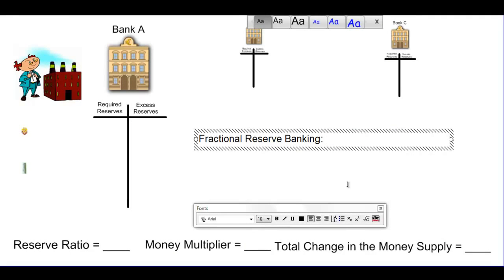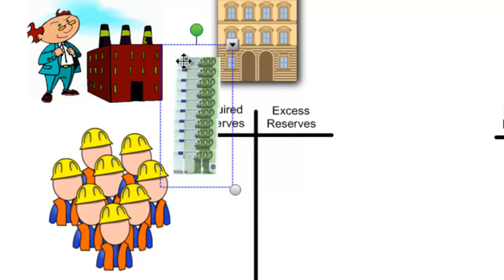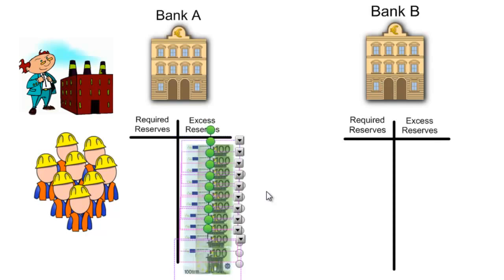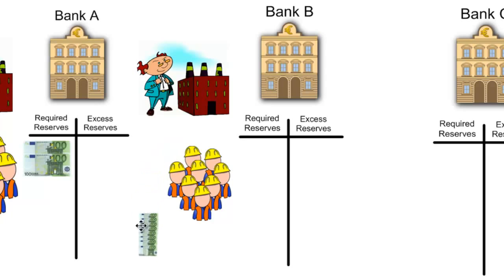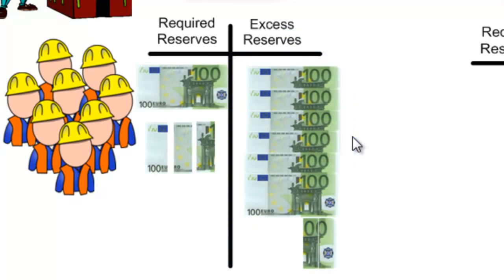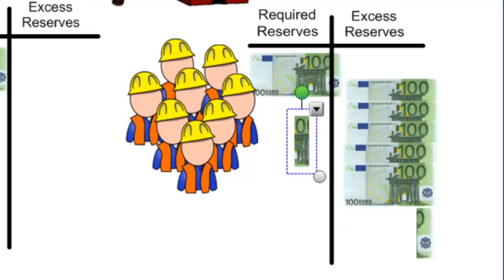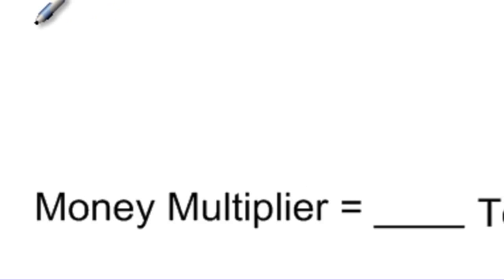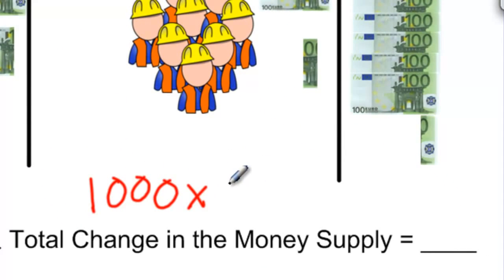Money Creation in a Fractional Reserve Banking System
Wondering how money is created? And what it's really worth?
Do you already know how important gold IS and WILL BE in the next time to come?
Want to earn GOLD
Want to earn money with GOLD?

Follow the link above and make your first steps to a financial secure future!

Uploaded on Jan 23, 2012

In this video we illustrate the process by which money is created in a fractional reserve banking system. Due to the fact that at any given time a bank must only keep a certain percentage of its total deposits on reserve, an initial deposit of a certain amount of money will be multiplied as the bank loans out any excess reserves, whose spending leads to further new deposits and even further loans in the economy.

Through this process money is actually multiplied and created. This gives monetary policy makers the ability to stimulate or contract the overall level of spending in an economy through its buying and selling of government bonds from the private sector on the open market.